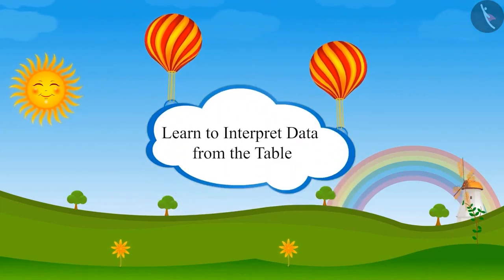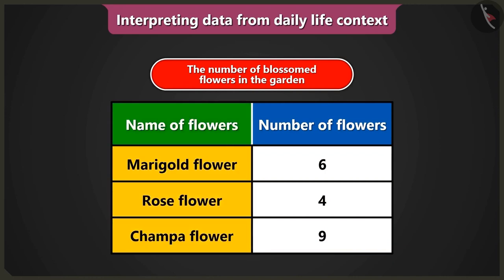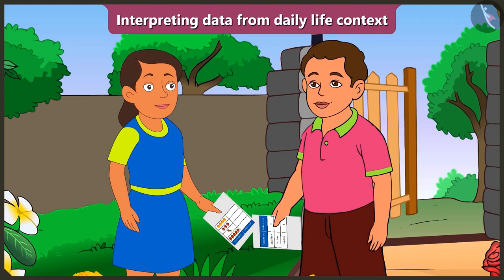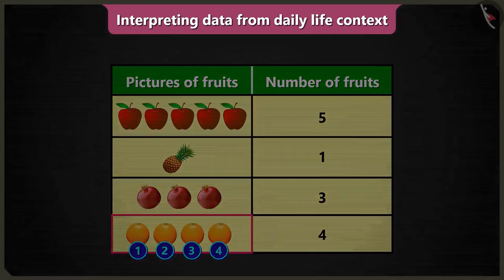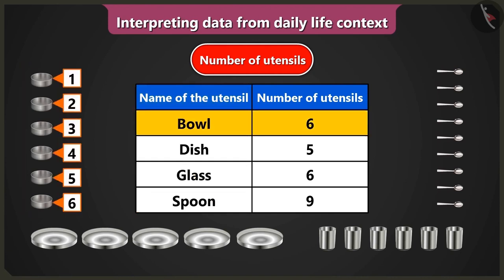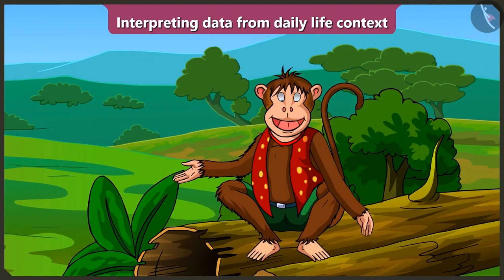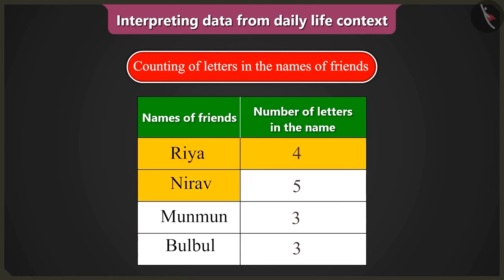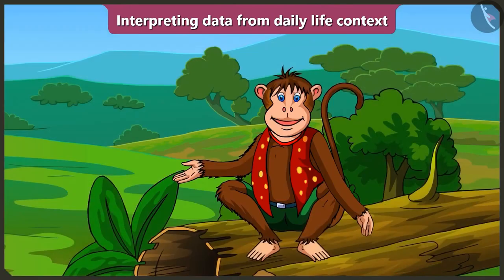Use of data in daily life | English | Class 2